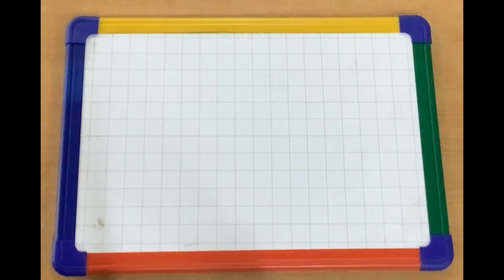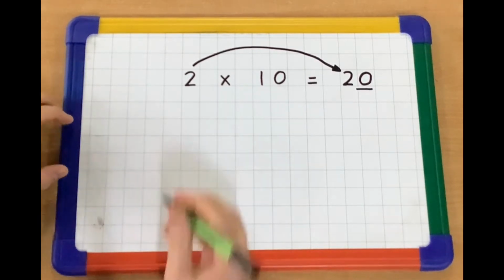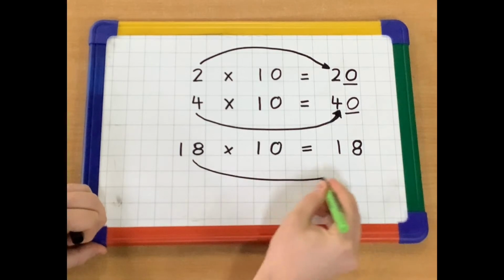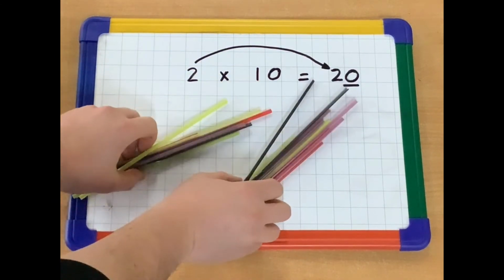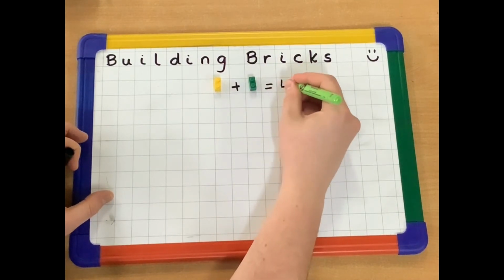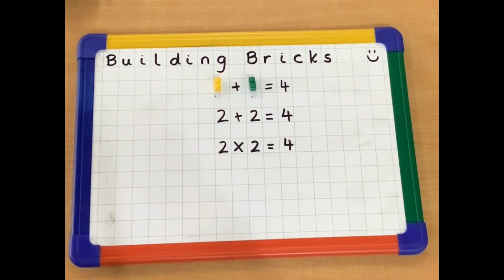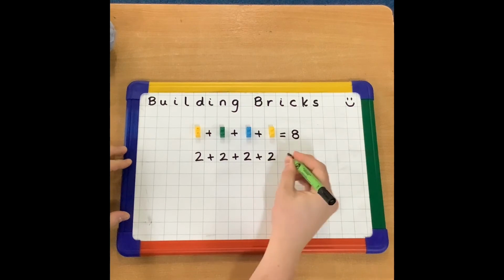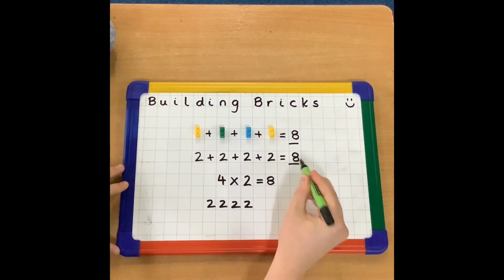Maths Year 1 18.01.21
Counting in tens tricks and tips and some Lego brick multiplication questions. Can you solve all the questions using what we have learnt so far?